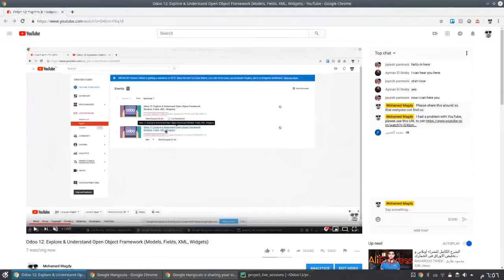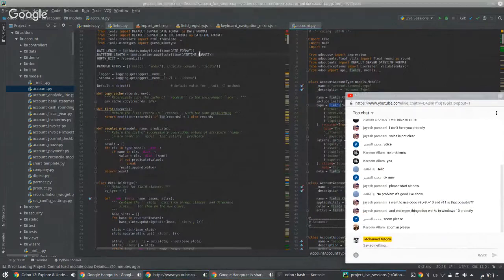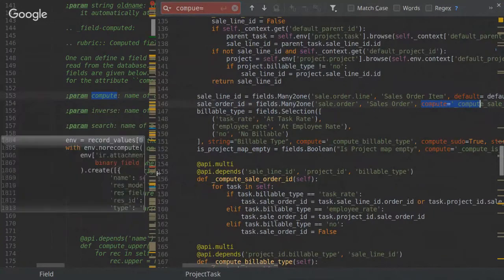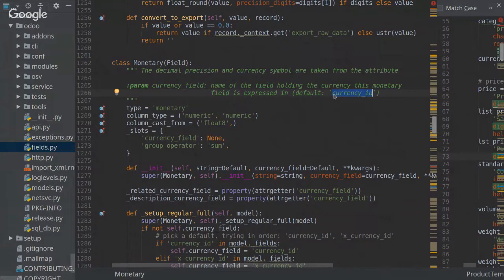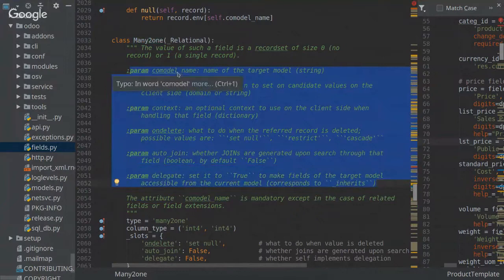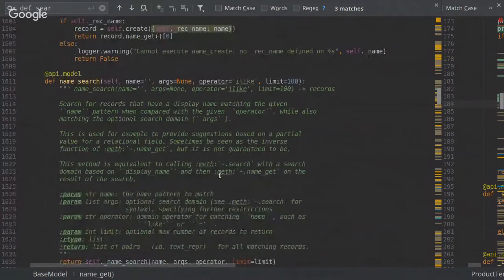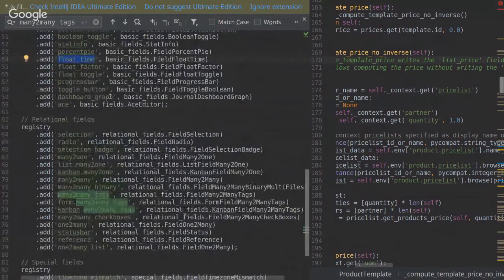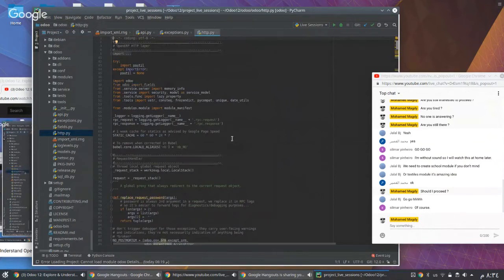Odoo 12.0 Development: Explore & Understand Open Object Framework (Models, Fields, XML, Widgets)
If you have the source code, you have the best documentation ever!

Learn how to find the capabilities, options and handy tools that offered by Open Object.

In this session, you will learn where to find:
1- For models: Available fields types and their attributes. Also, ORM methods will be discussed.
2- For XML: Available tags, their usages and available attributes.
3- For JS: Available widgets.

This session can be considered as a foundation for whatever can come later.